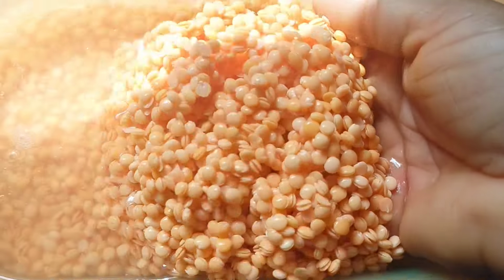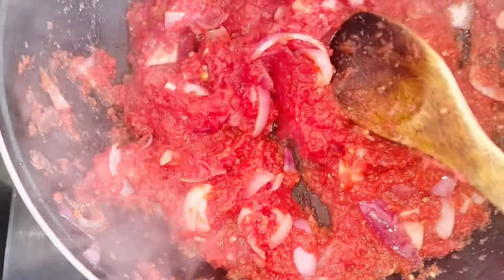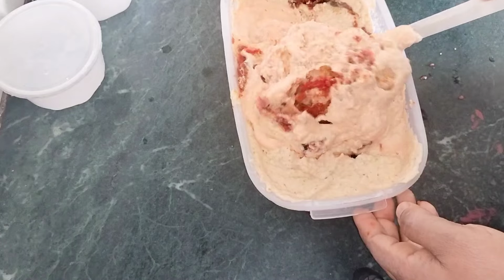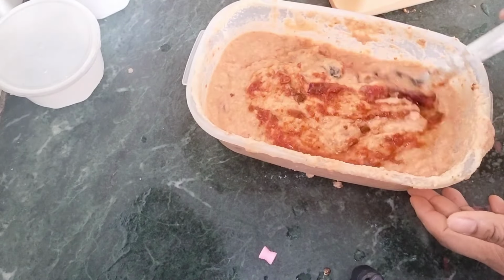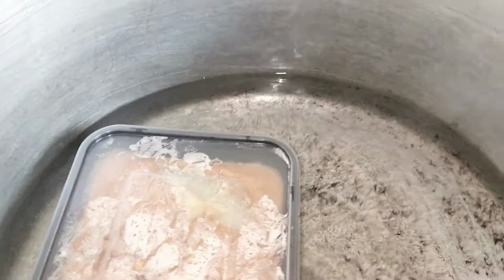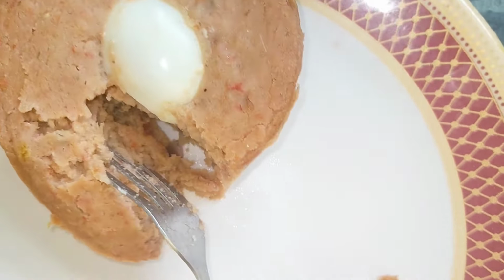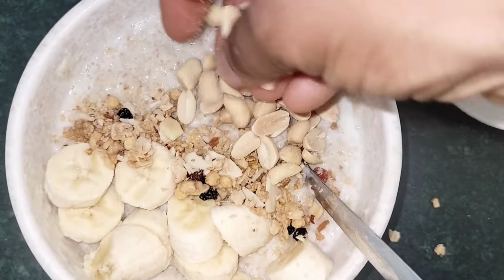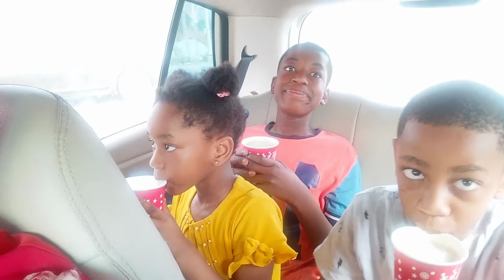HOW TO :Secret way to make lentils moi moi & a day in the life of Nigeria family living in India 🇮🇳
Hello my darling ❤️ welcome back to Another interesting vlog we i shared with you
Secret way to make lentils moi moi & a day in the life of Nigeria family living in India 🇮🇳

HOPE YOU ENJOYED WATCHING THIS VLOG

PLEASE DON'T SKIP MY ADS 🙏🙏

xoxo 😘